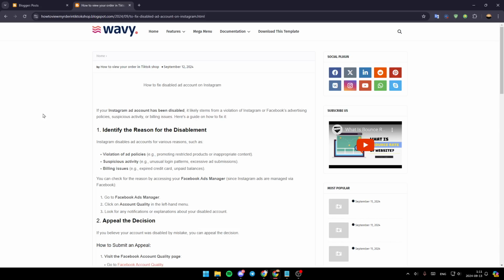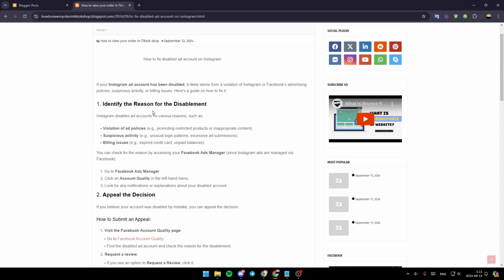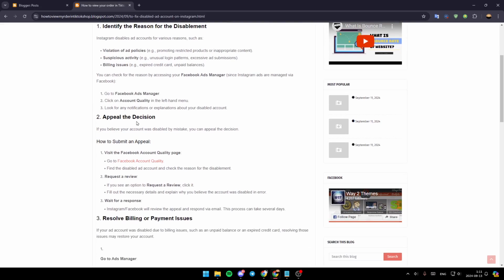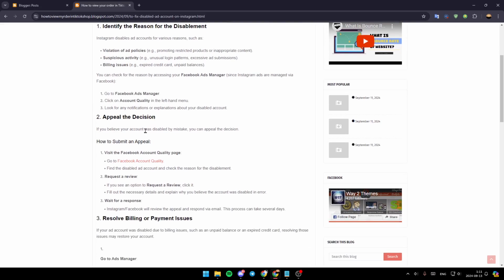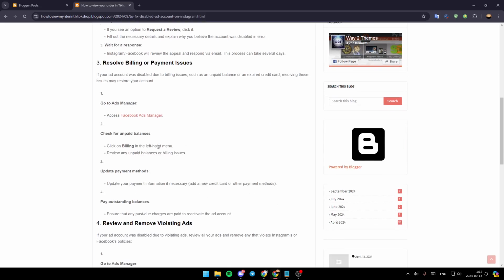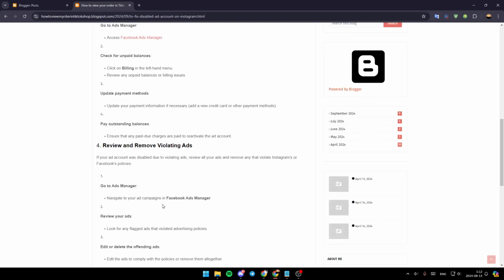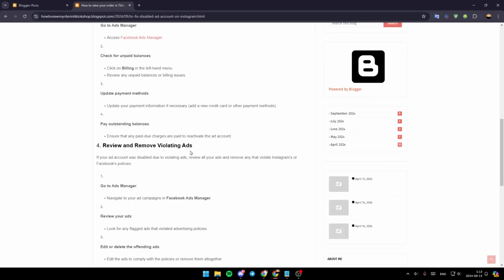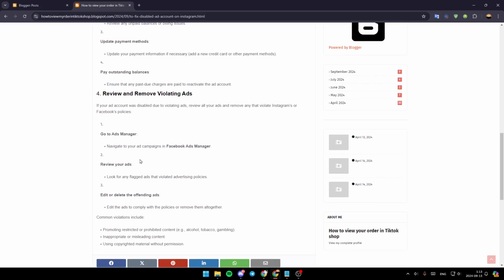How To Fix Disabled Ad Account On Instagram Tutorial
Today we talk about fix disabled ad account on instagram,instagram promotions are disabled,facebook ad account disabled,ad account disabled